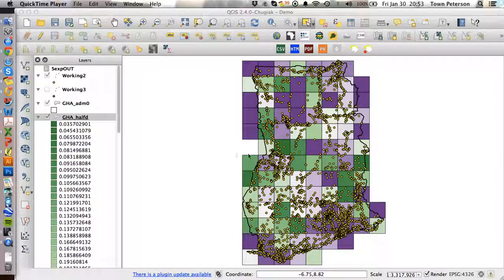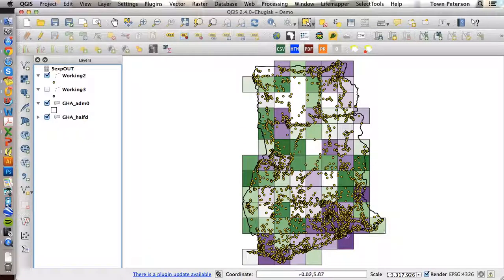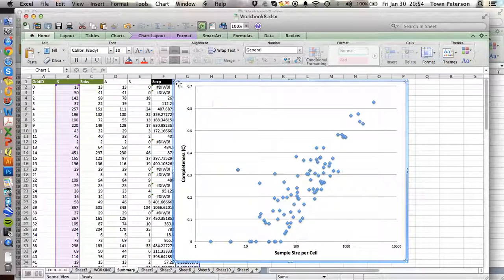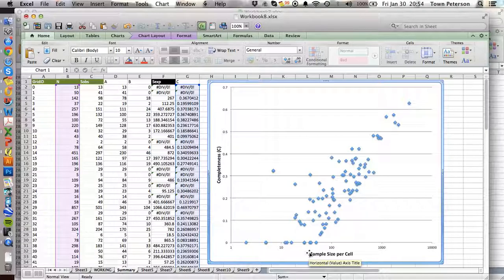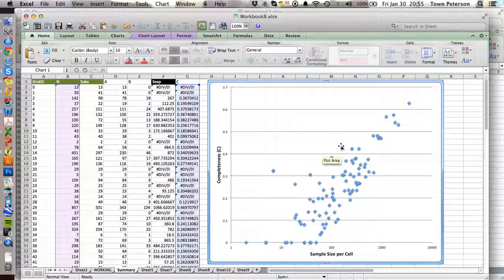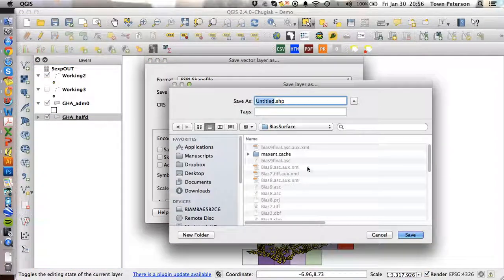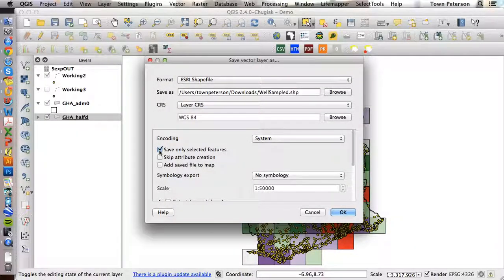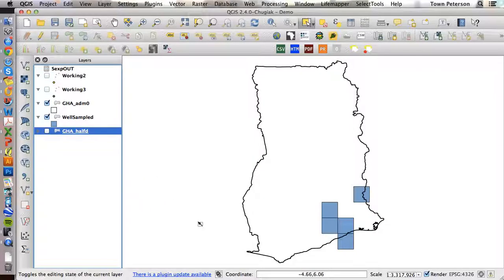BITC / NBD protocol - 7